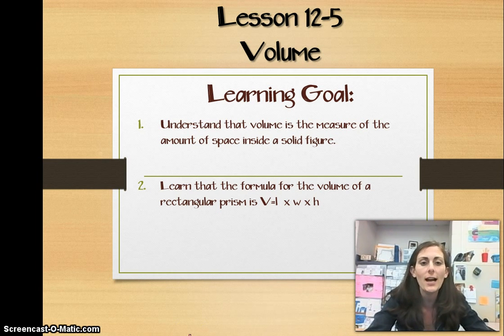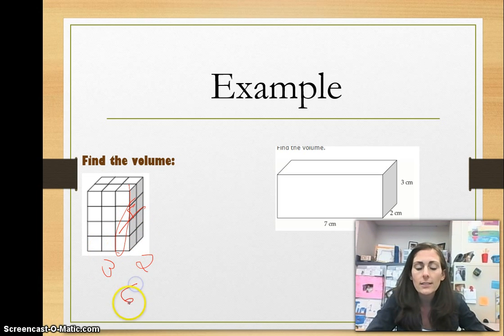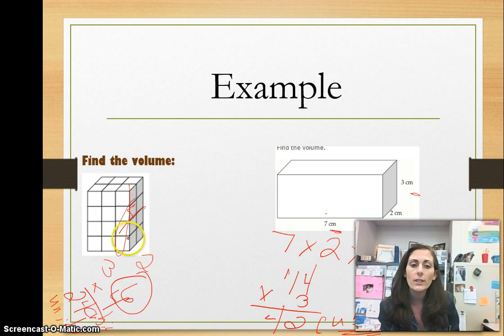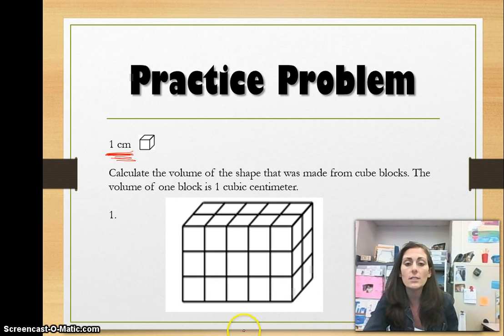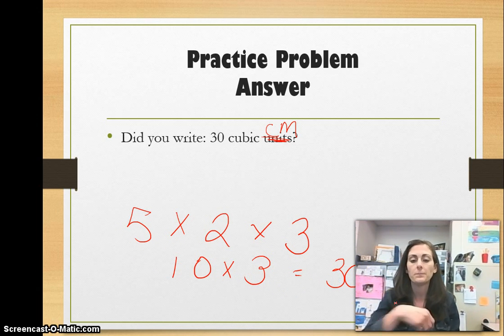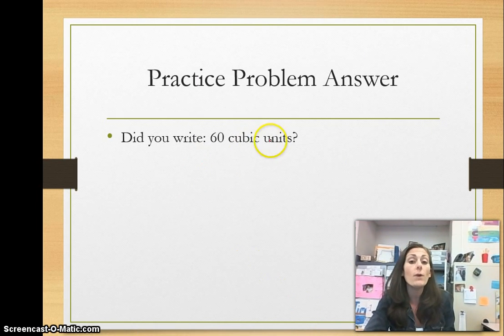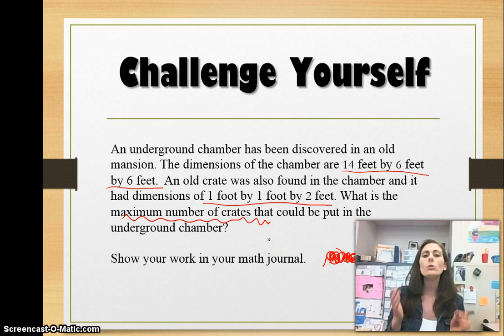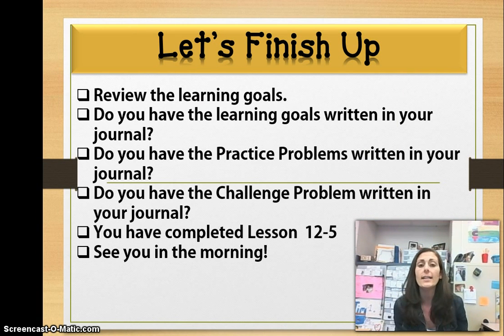Envision lesson 12-5